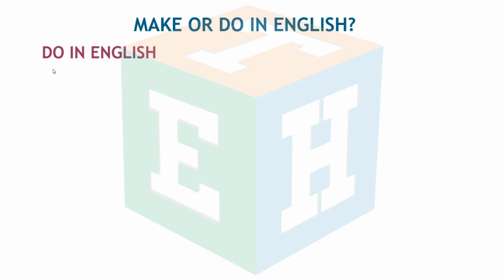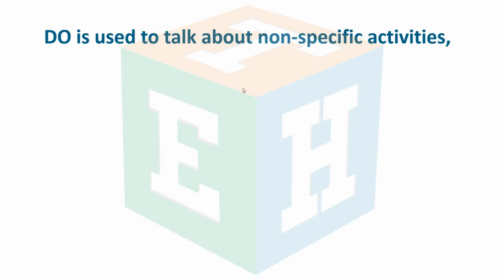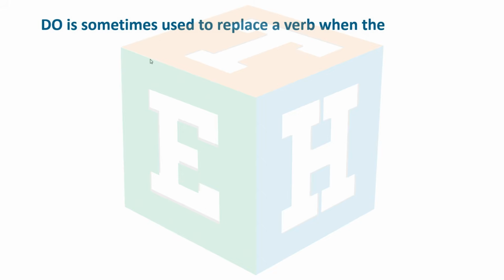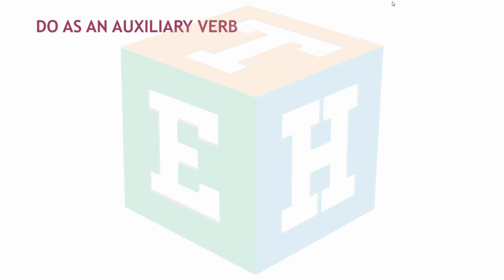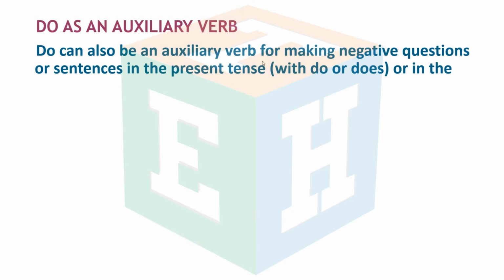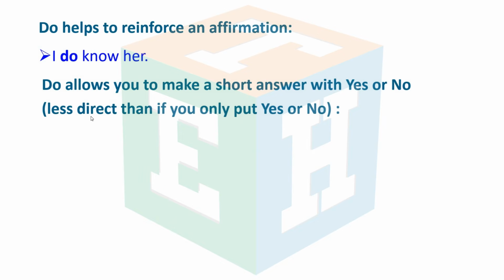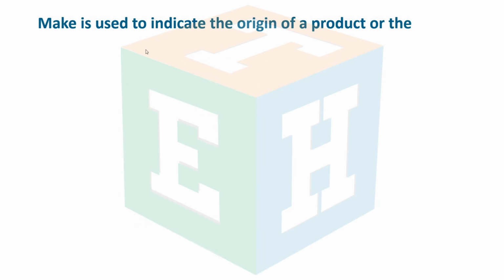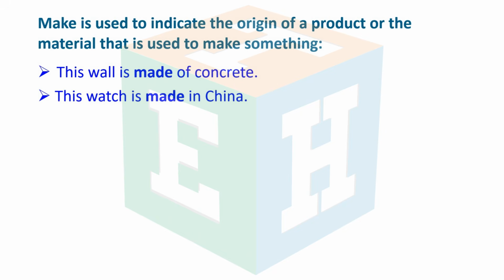Make or Do in English? | Easy Grammar Guide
Do you often mix up make and do in English? You’re not alone!

These two verbs can be tricky—but I’ve got you covered. In this beginner-friendly grammar lesson, we’ll break down the difference between make and do, when to use each one, and how to avoid common mistakes.

Perfect for students, ESL learners, and grammar lovers, this video includes clear examples, easy rules, and fun tips to help you master these essential verbs.